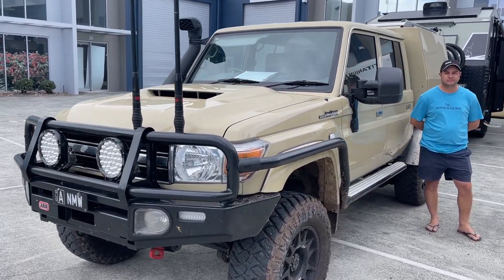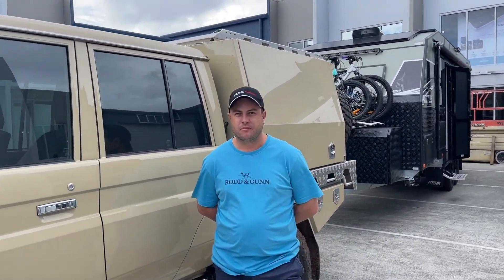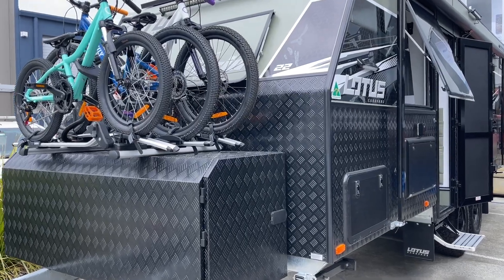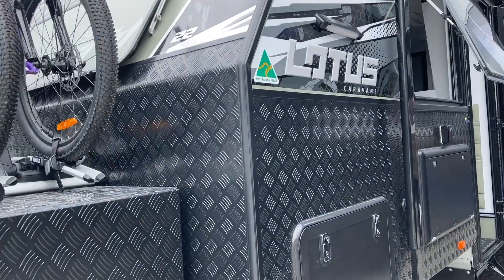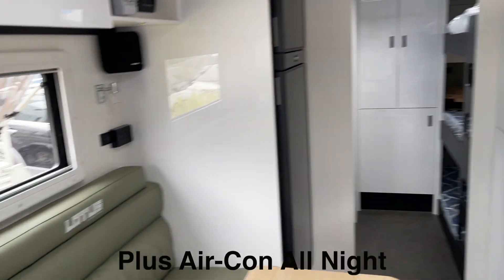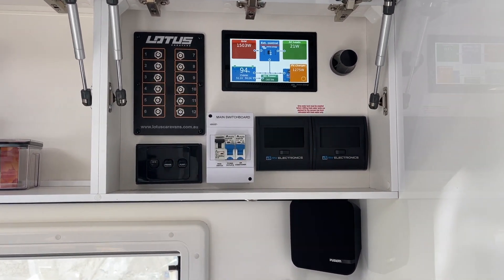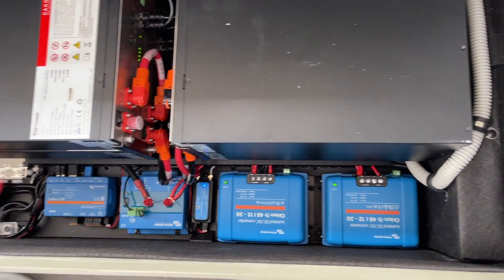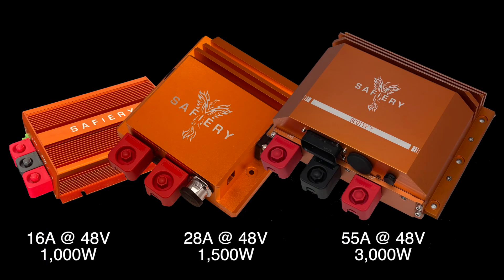48V System in this Lotus Caravan - 1,615W Solar with Scotty Backup in LC79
Meet Nathan who owns this great setup of the Sandy Taupe LC79 and Lotus 22ft caravan. Nathan has an all electric kitchen - NO LPG in the van and wants to also run the aircon for some time. The most important consideration for an all electric van is its replenishment energy. On this Lotus we have 1615W of solar. This will fully replenish the 1,000Ah Lithium (12V equiv). In bad wether, just idle up the vehicle and Scotty can pump in nearly 1500W. There are 3 different solar panel sizes with completely different specifications on the roof. New-comers will ask: "parallel or Serial connected"? They are serial connected but through Safiery's DC DC for solar. These are a compact 1/2 brick DC DC that lets each panel contribute to the circuit. Shade or damage one panel and it has no impact on the rest. Without these, we couldn't get that level of solar energy. The 6000VA Inverter Charger will run the kitchen and air-con simultaneously.